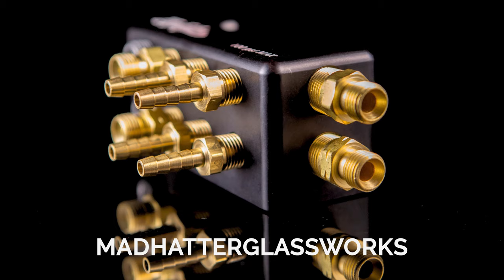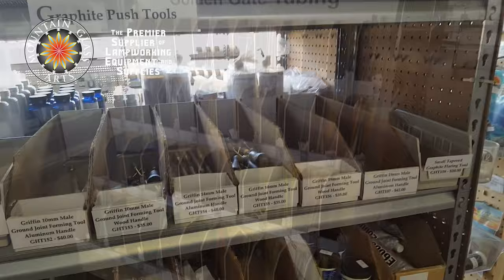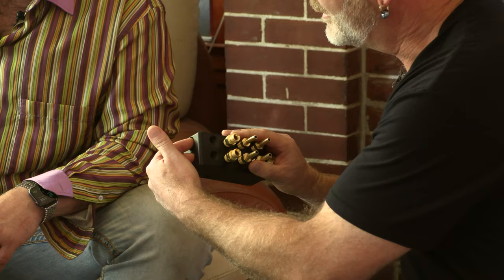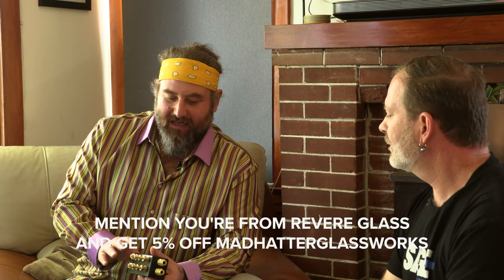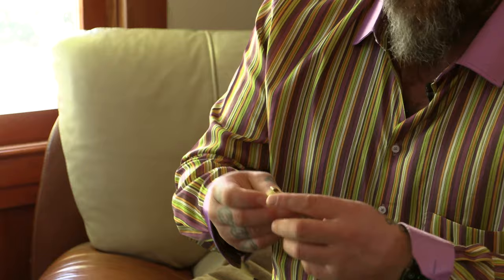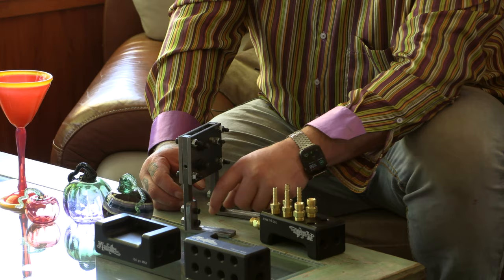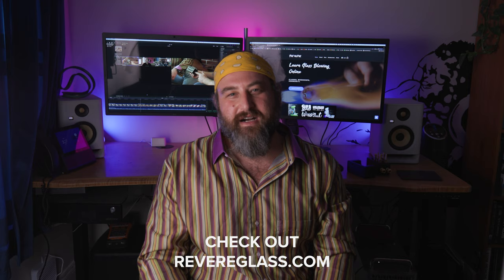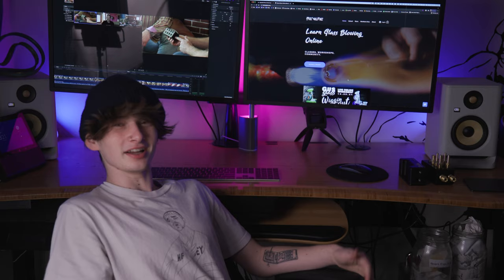Mad Hatter Glassworks II Revere Glass II